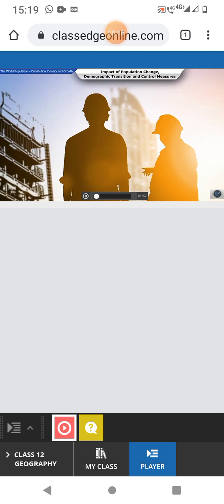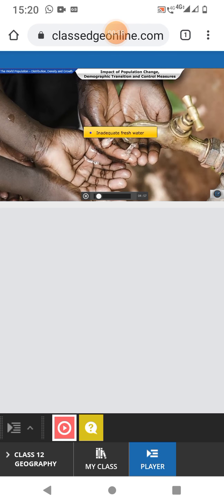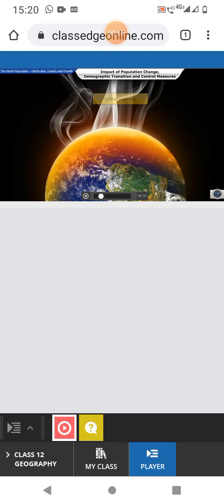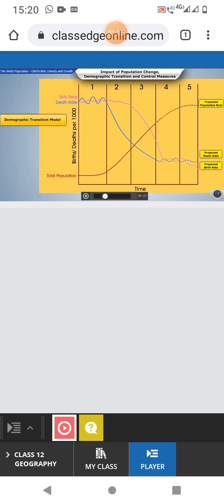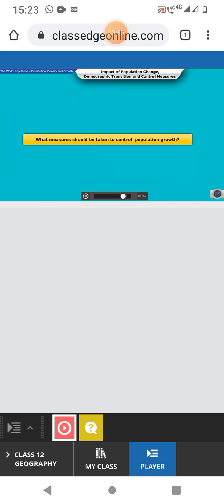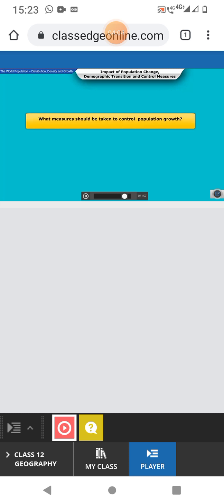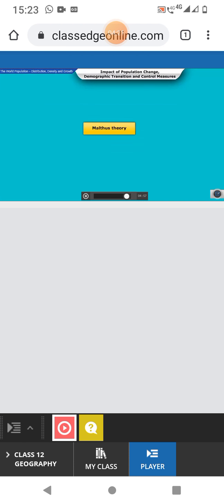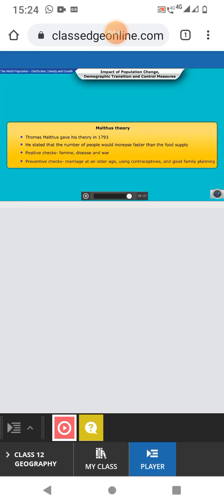World Population part 6 of 6